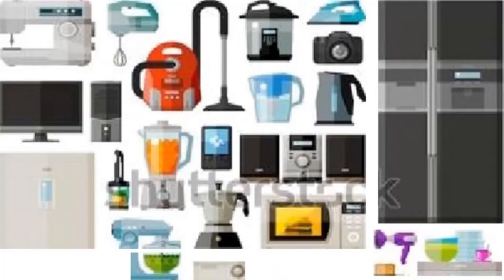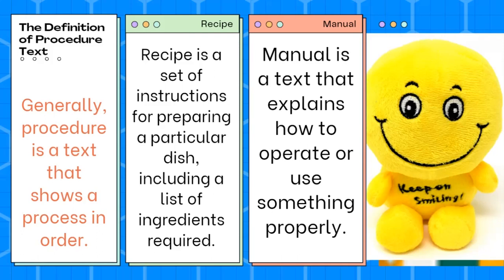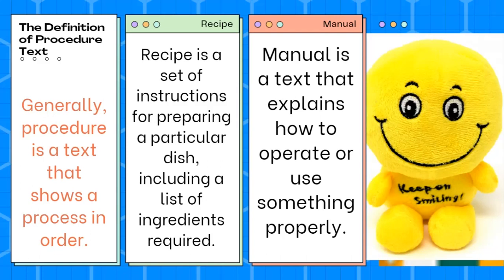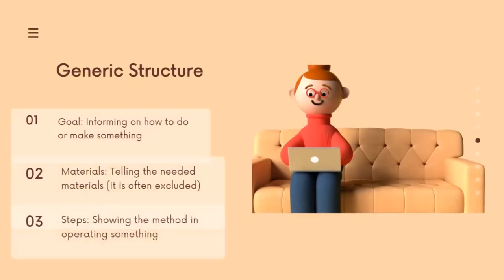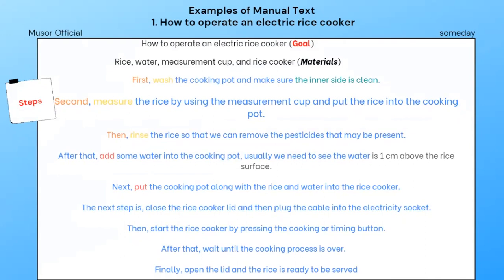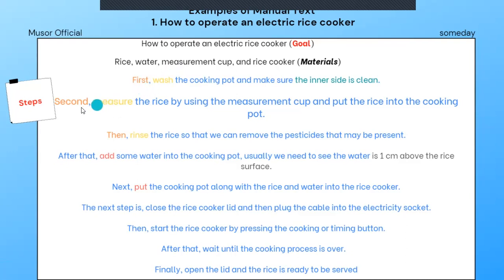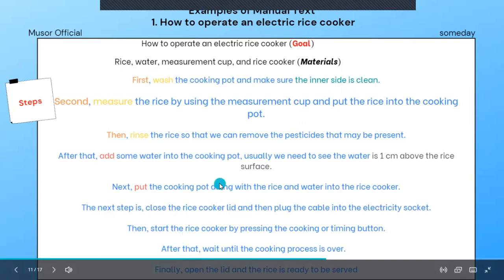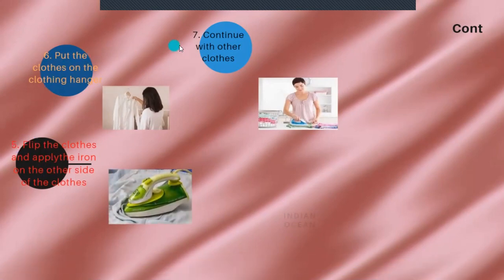Cara cepat memahami teks prosedur manual dua bahasa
Cara cepat memahami teks prosedur manual dua bahasa/the fastest way in understanding a bilingual manual procedure text.